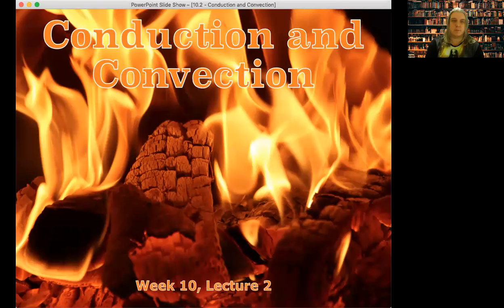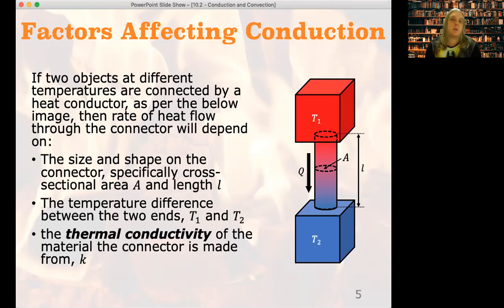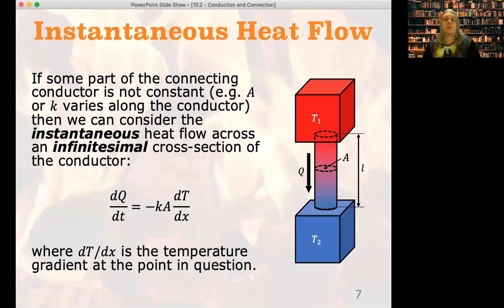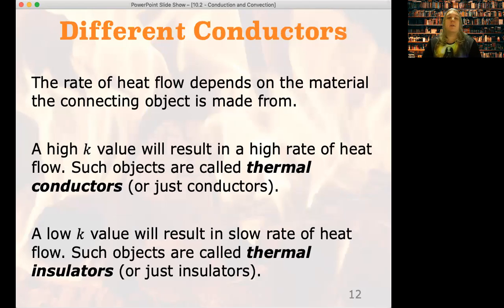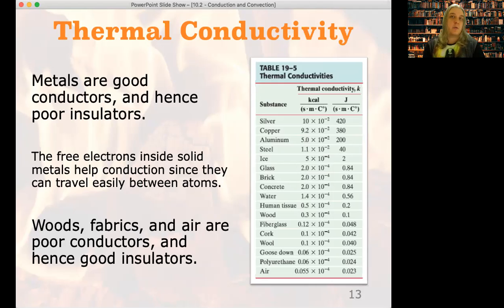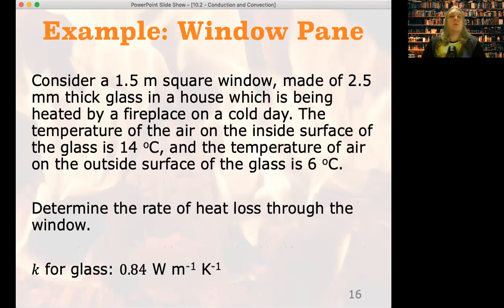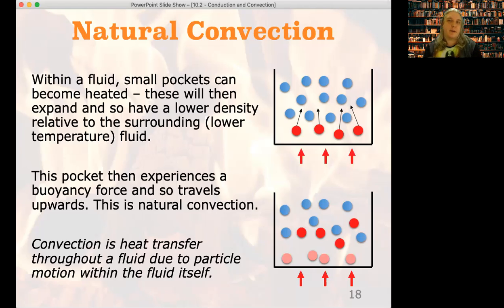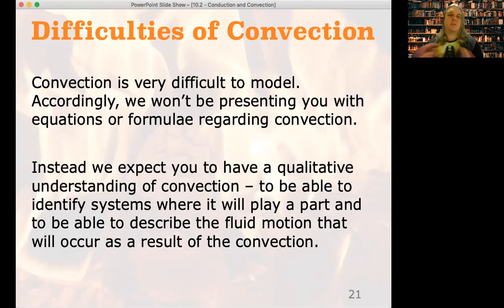124104 - Lecture 10.2 Part I